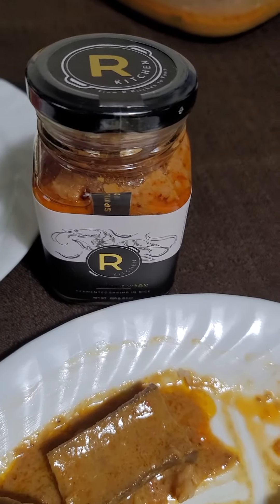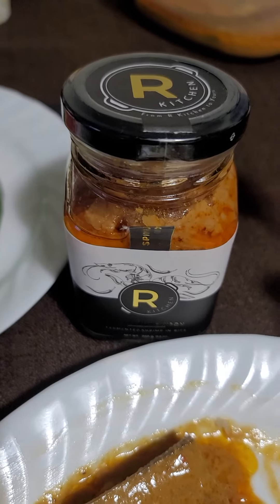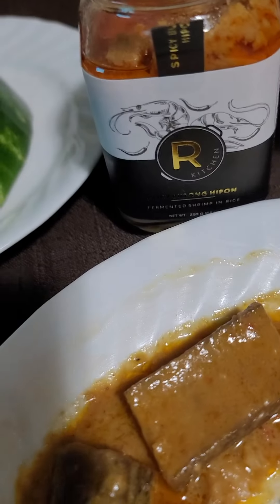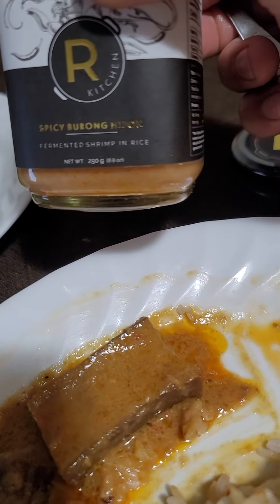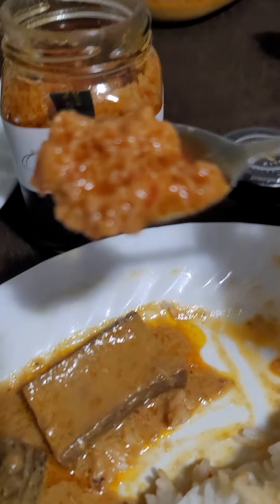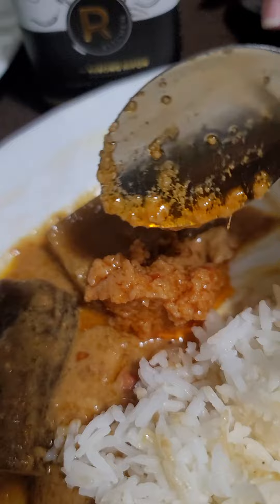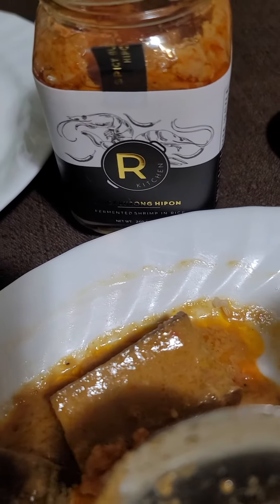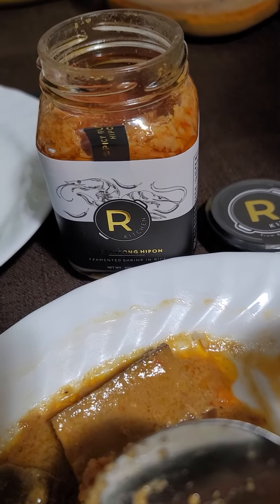Rkitchen ( SPICY BURONG HIPON )